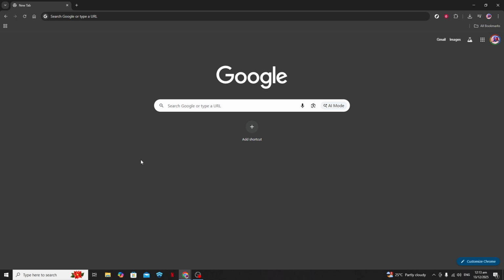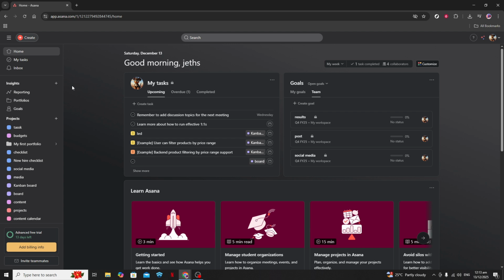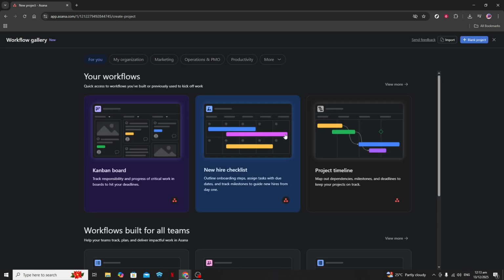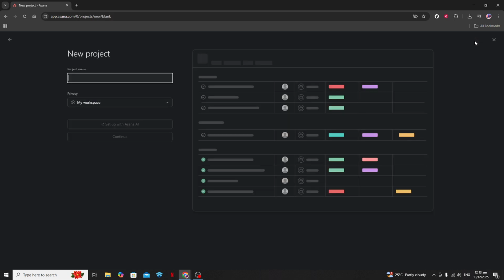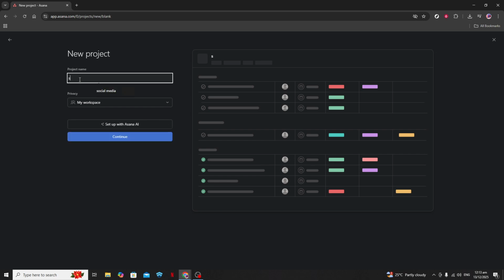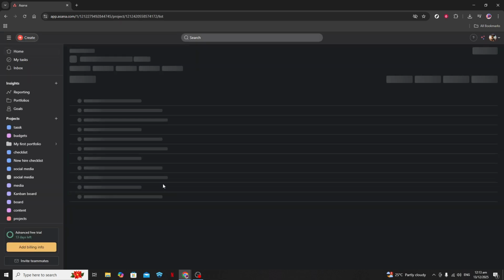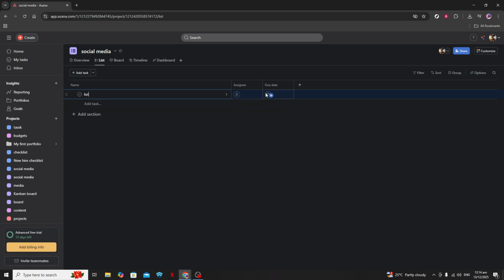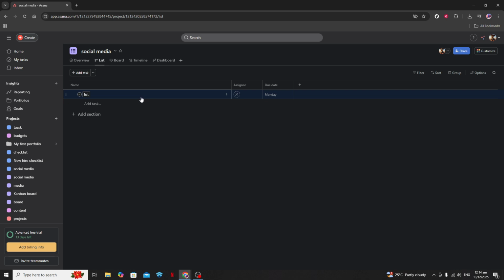How To Create Projects And Tasks In Asana [2026 Guide]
In today's video we cover: asana tutorial, project management, task management, how to use asana, create tasks asana, asana projects, productivity tools, team collaboration, asana for beginners, project planning, task organization, asana tips, manage projects, workflow management, online project tools, task tracking, work management, asana features, project setup

-Google Drive
-Google Meets
-Google Sheets
-Google Chrome
-Google Forms
-Google Gmail